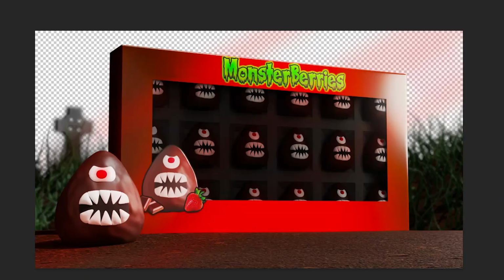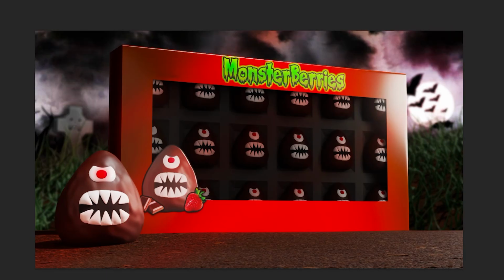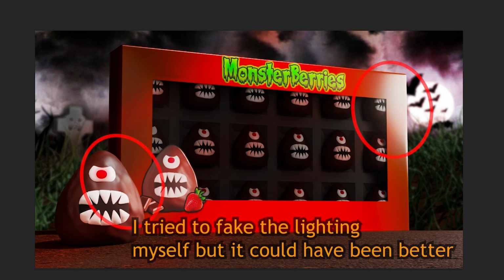Spooky Snacks - Analysis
Spooky snacks is the first project I worked on when I started creative media LV2. For this project I created a Monster candy for the company Spooky Snacks